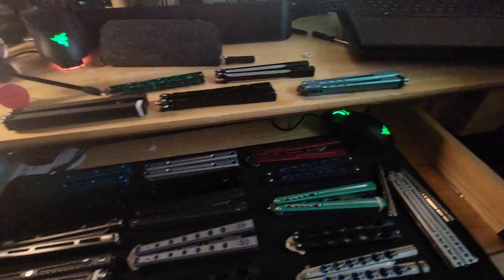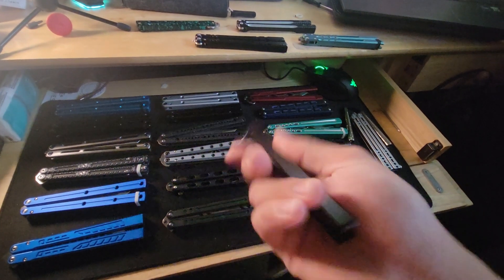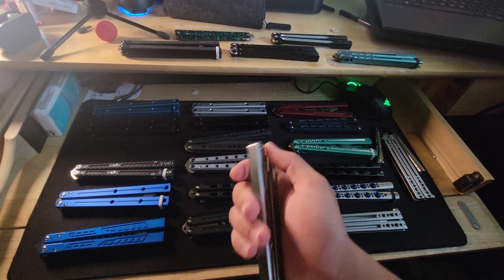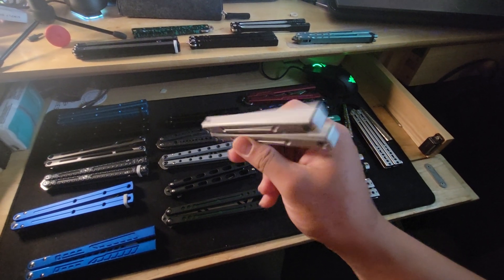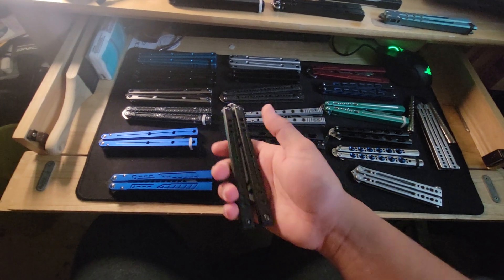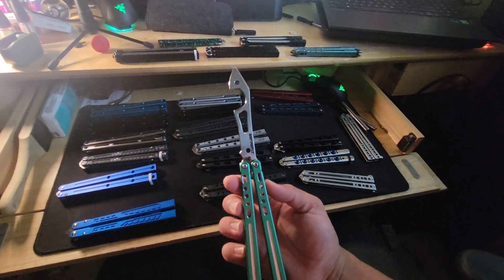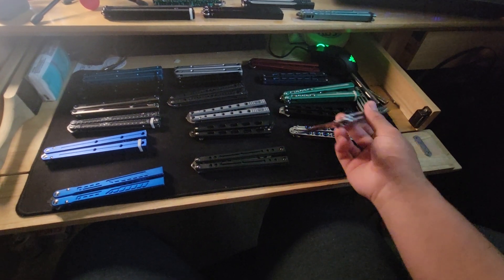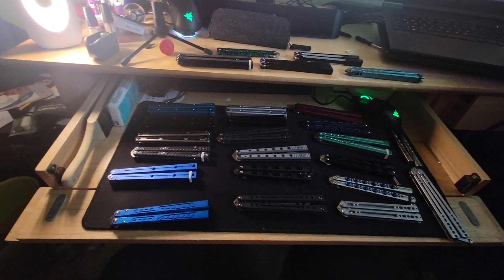Balisong Collection Video 🙃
I'm really sorry abt the long wait